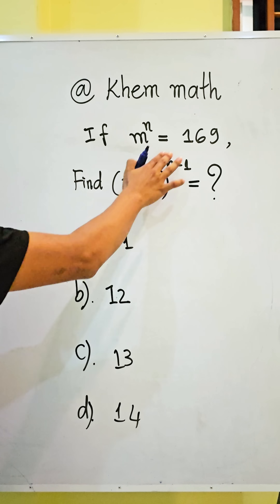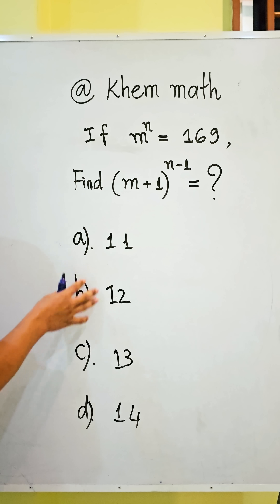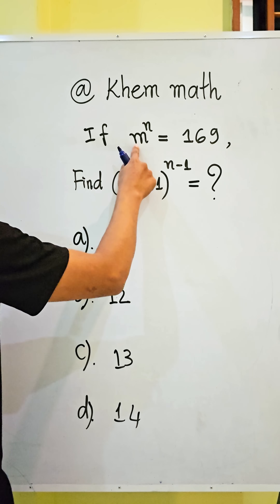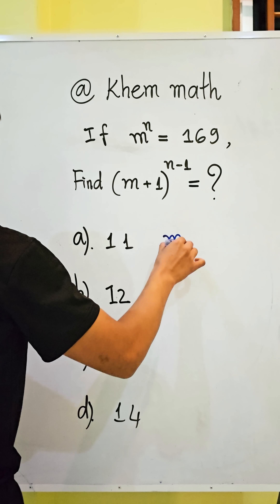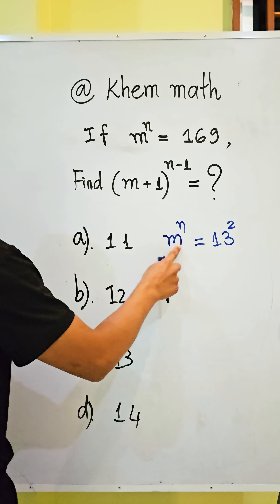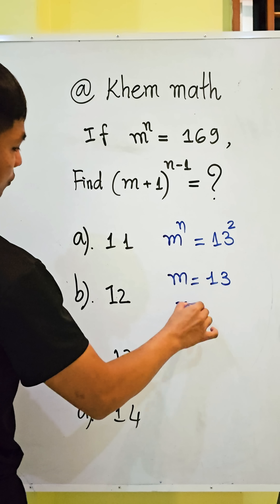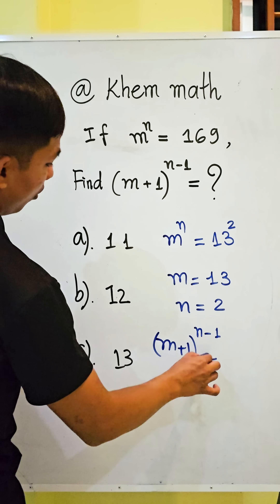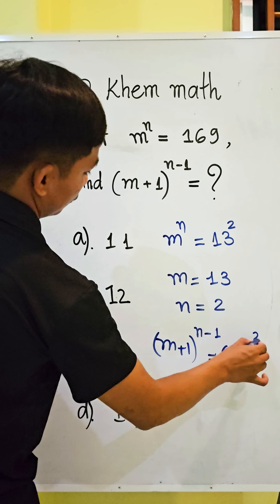How Fast Can You Find The Value Of This Expression?